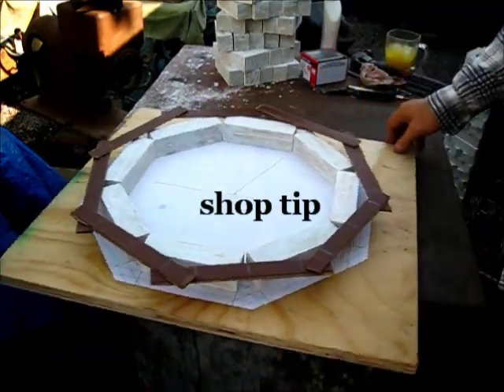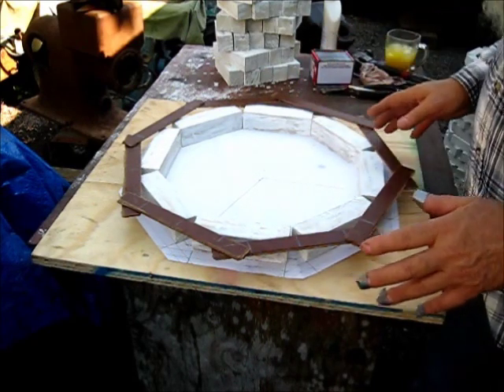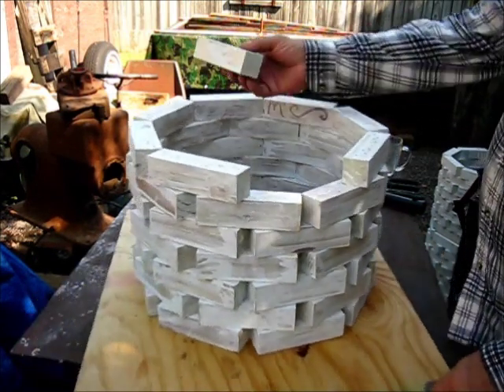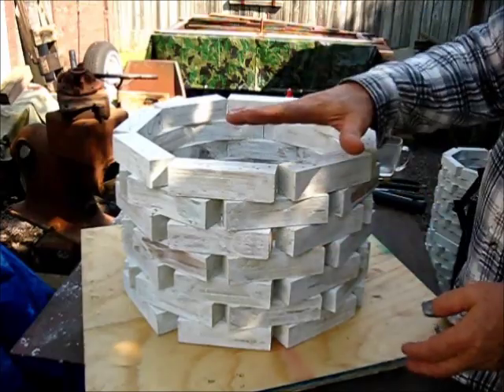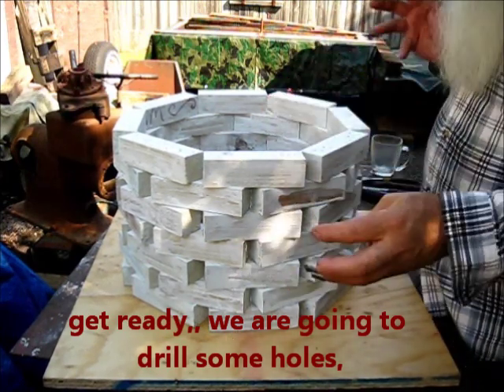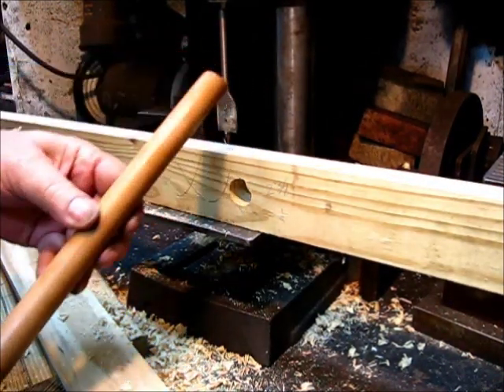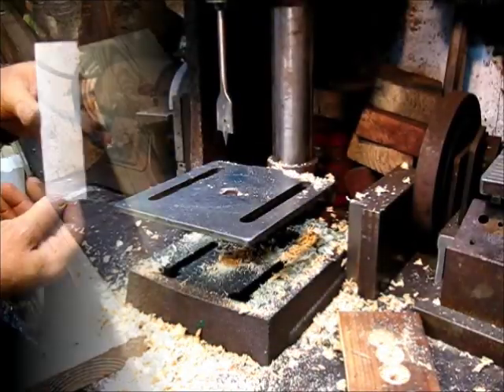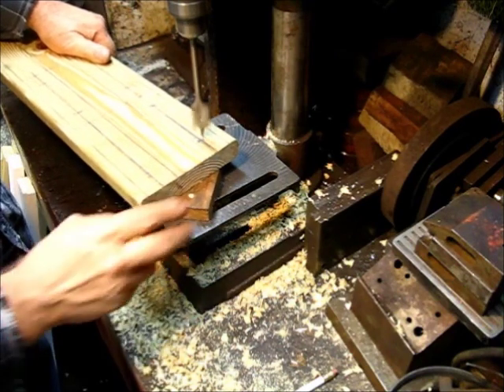How to Build a Wishing Well / yard art project 3of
,, after we get past the theatrics and duck tape reminders we are going to drill some holes,,, it's a wishing well,, yard art, outdoor décor, flower garden center piece, just some scrap wood, a blueprint, nails, paint, roofing paper,, we are going to build a new wishing well,,,, throw in a coin and make a wish,, leave a comment, pass it on, to be continued